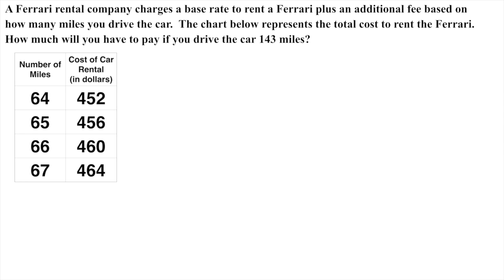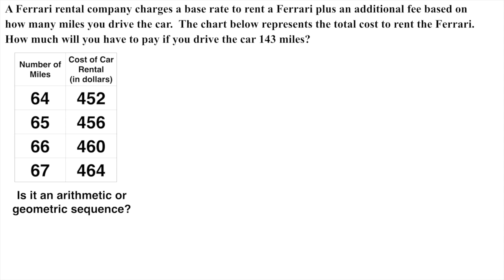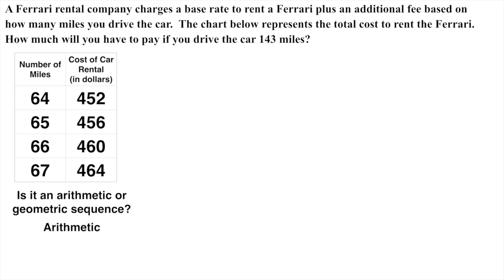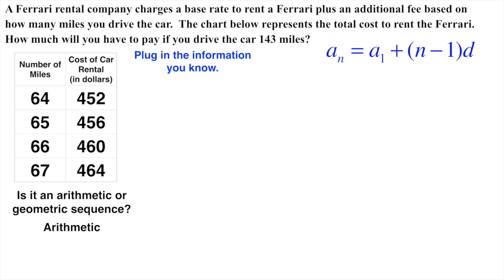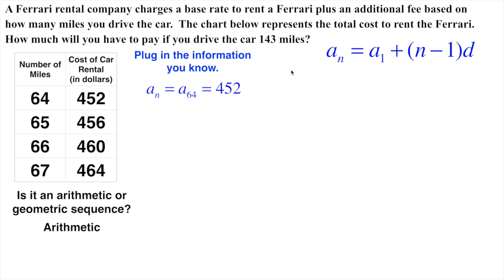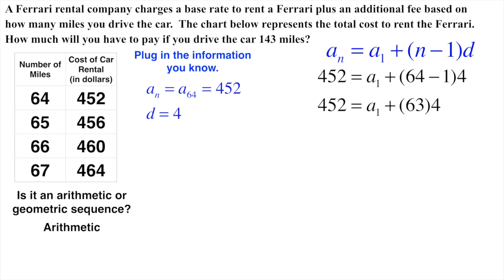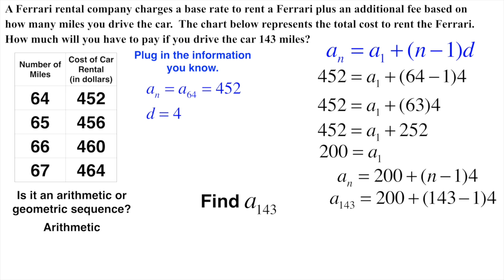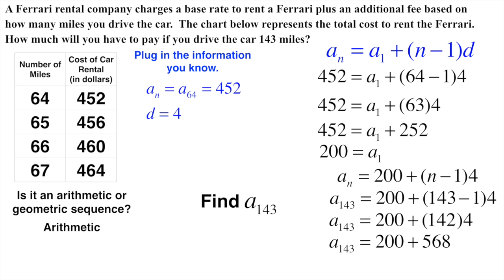Arithmetic sequence real life car rental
This video is about Arithmetic sequence real life car rental